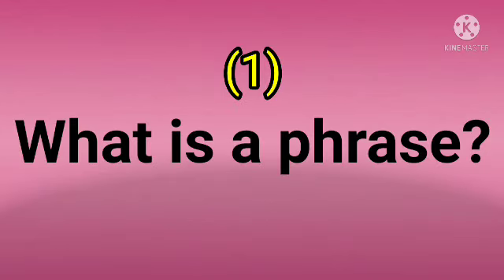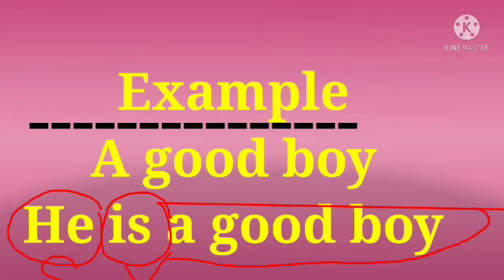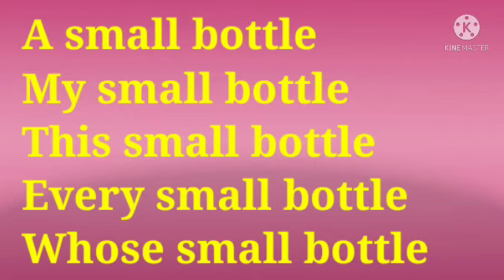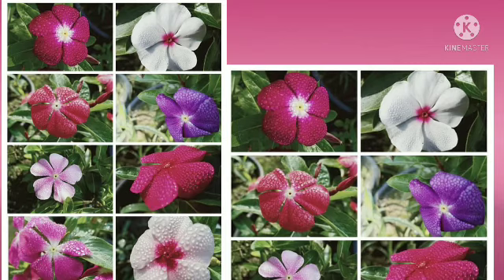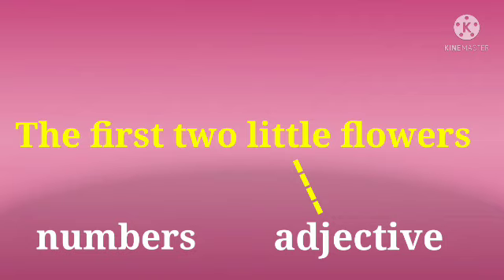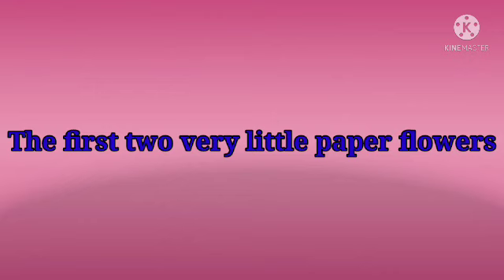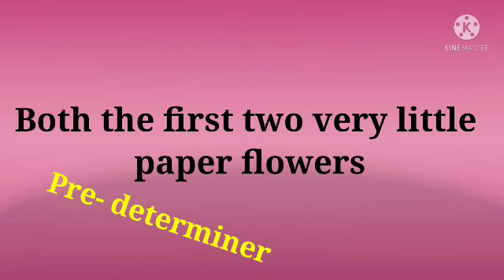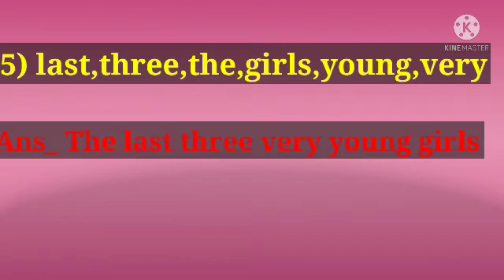THE NOUN PHRASE ( CLASS-IX)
This short video lesson aims at providing simplified grammar point on the noun phrase.